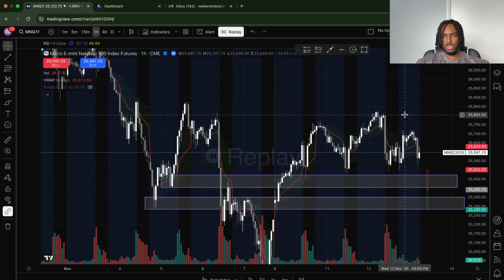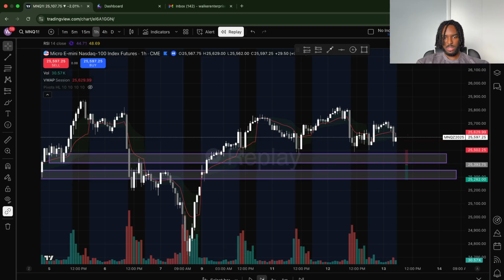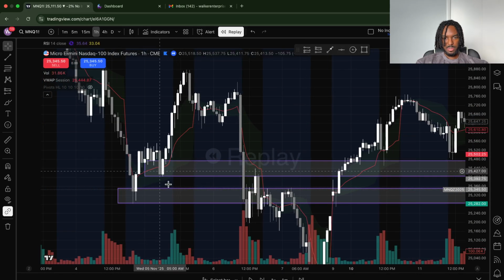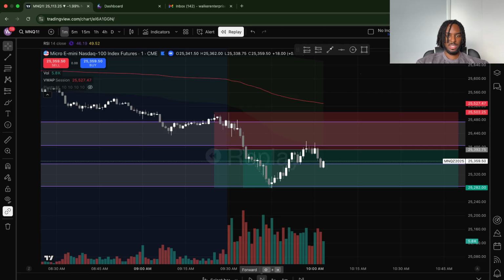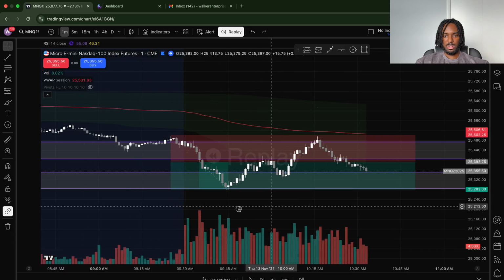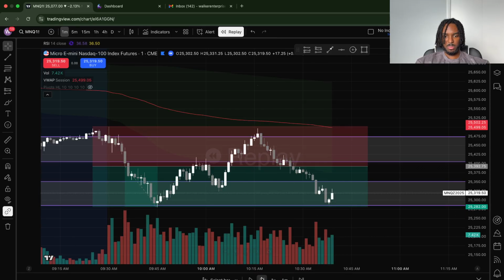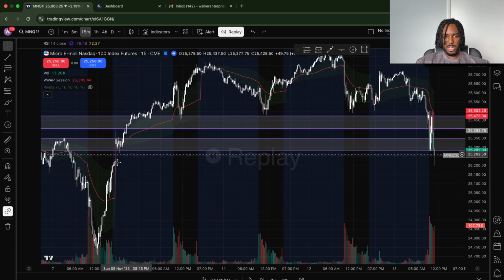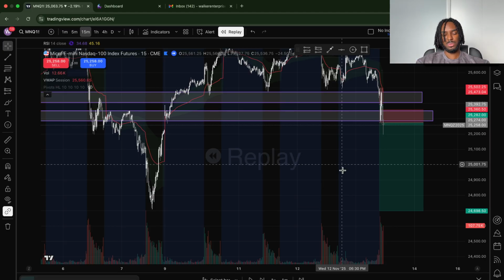How I Made $200 Day Trading in 43 MINUTES